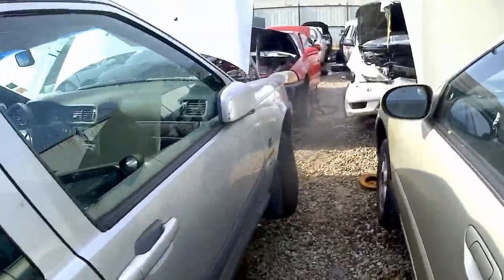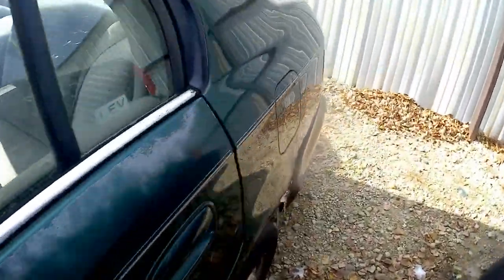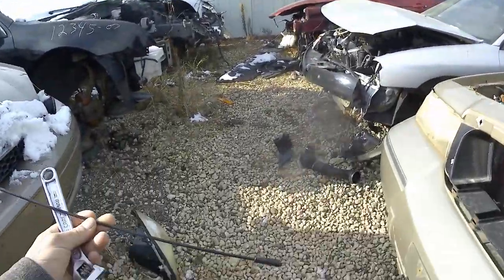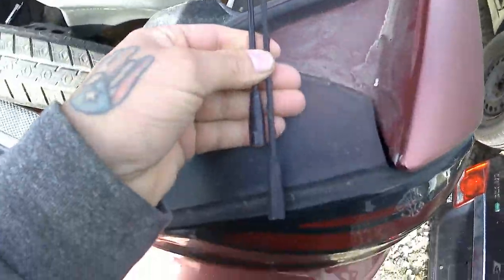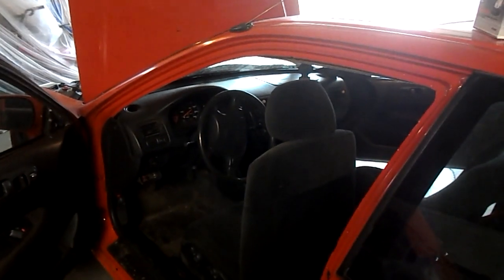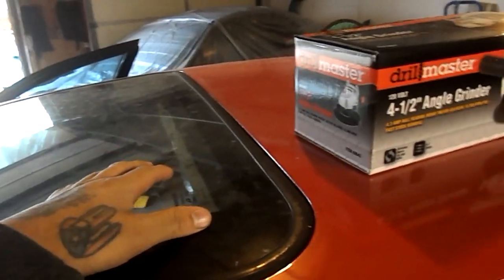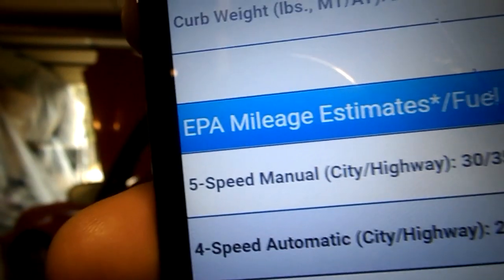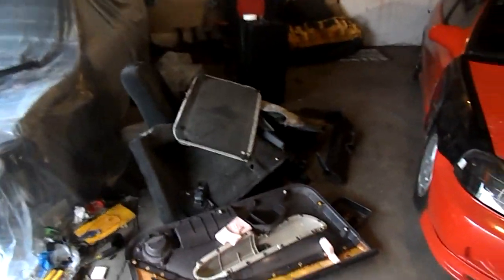Gutting the 2000 civic some more